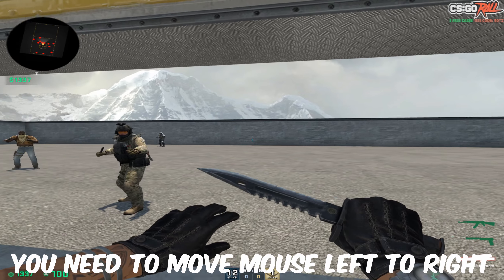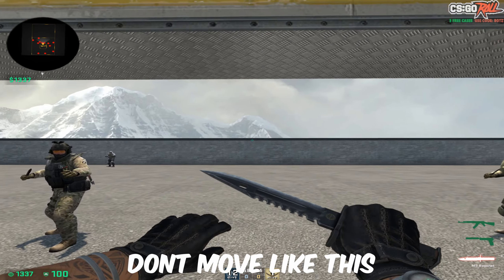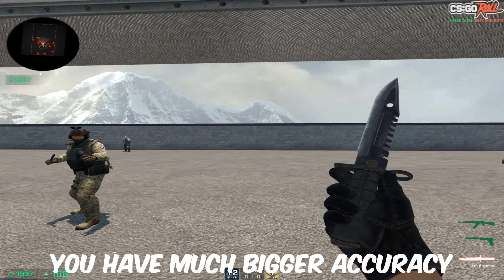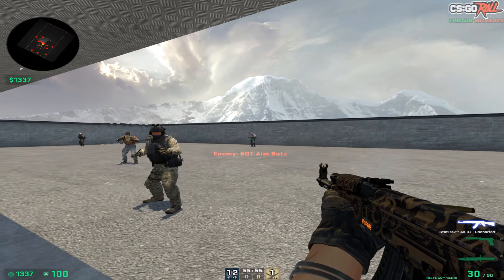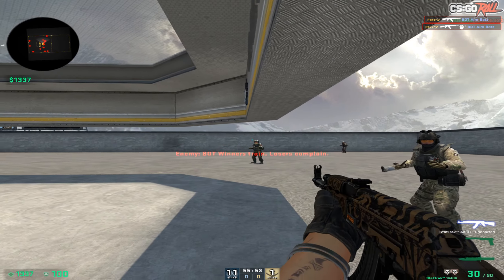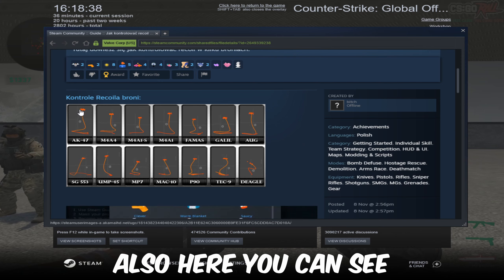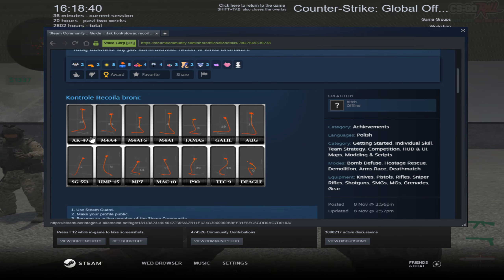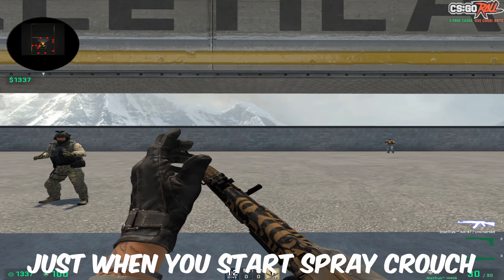How To Control Spray in CS:GO 💎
If you liked the video, don't forget to put LIKE 👍 and SUB ❤️ for more videos ✔

🎯 CROSSHAIR: CSGO-P4UMp-ncxRi-cKhQ8-XmkrY-6z3JE